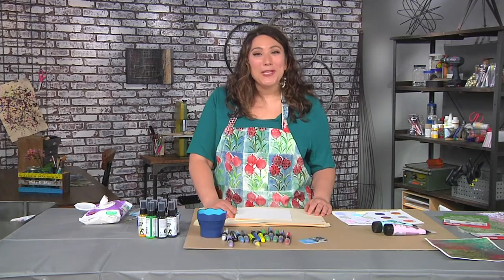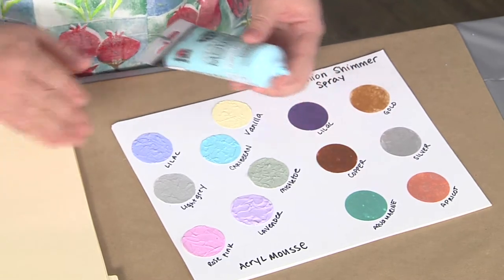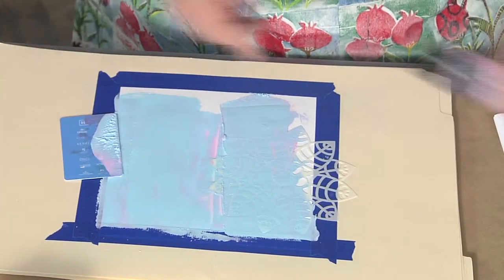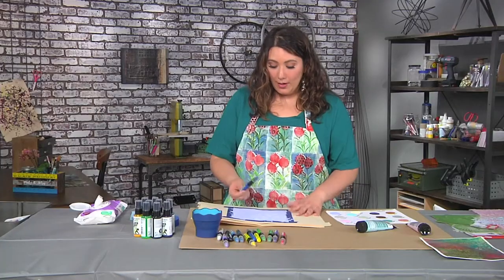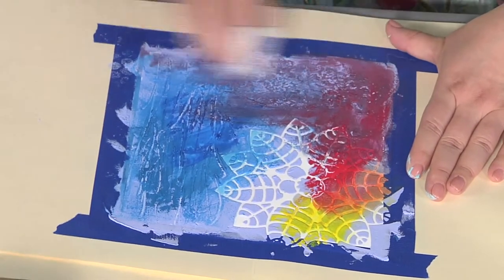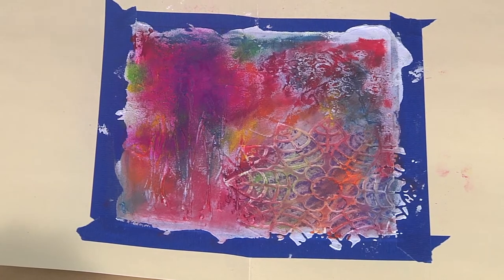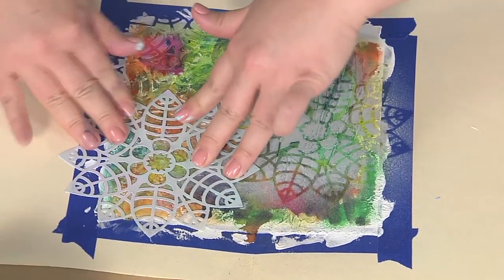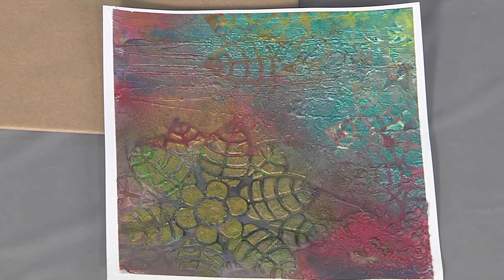Layering mediums on Make It Artsy with host Julie Fei Fan Balzer (507-1)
Host Julie Fei Fan Balzer presents a study in layering mediums. This season learn to create your own version of the Make It Artsy lifestyle with host Julie Fei Fan Balzer and a lineup of creative artists and makers. Develop your personal style and create space for the “artsy” activity with Make It Artsy.